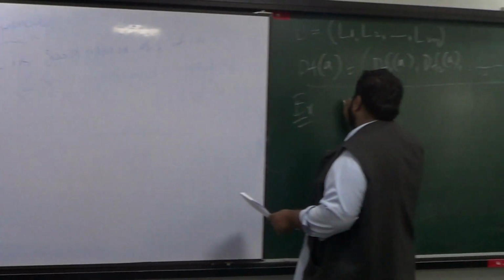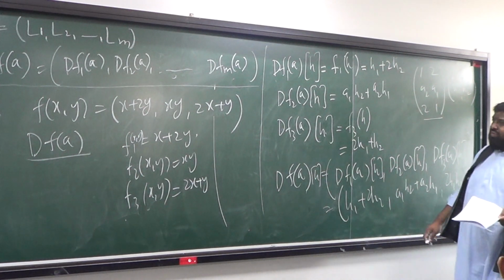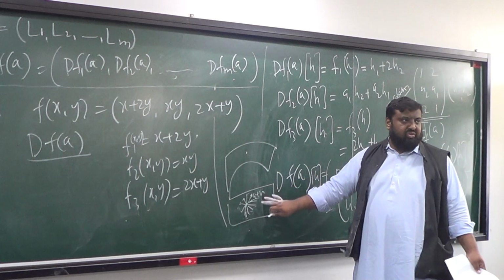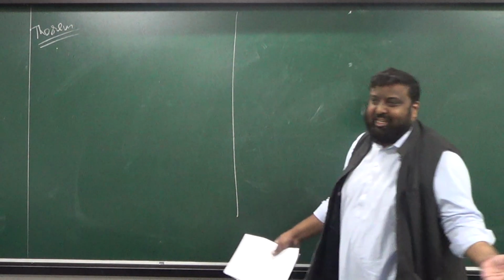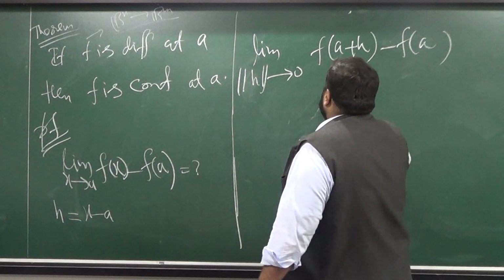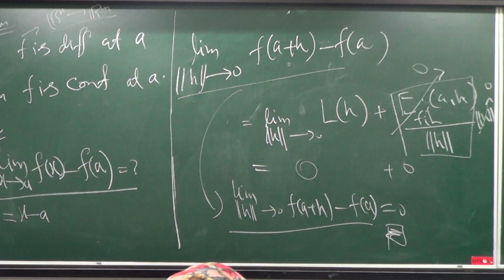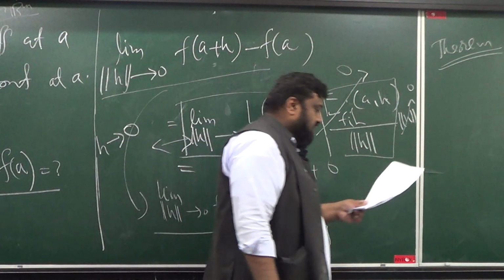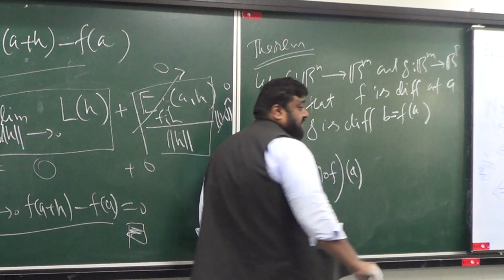Lecture 5 (Part 3): Fréchet Differentiability implies continuity; Chain Rule